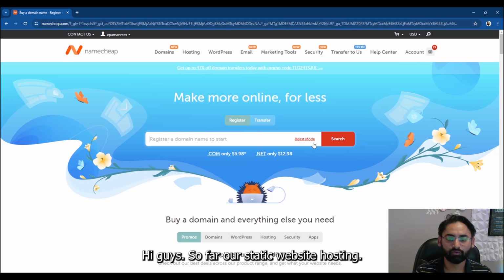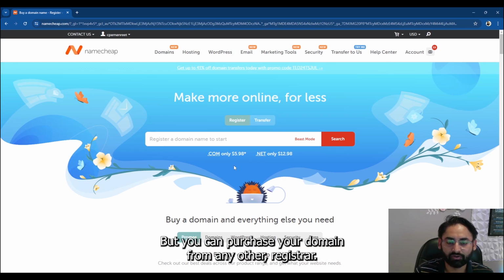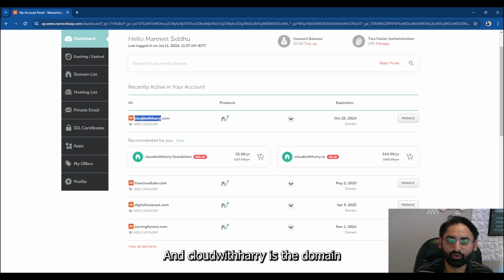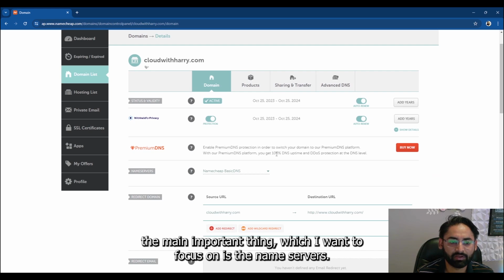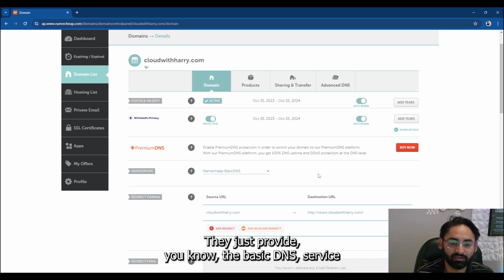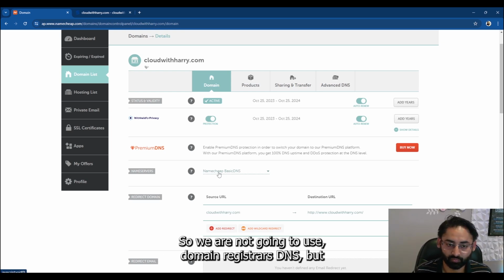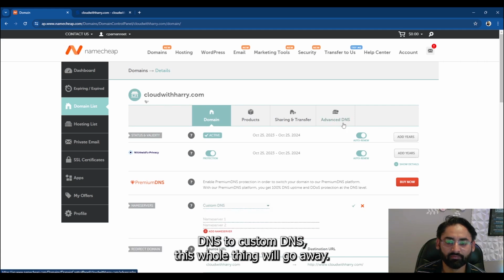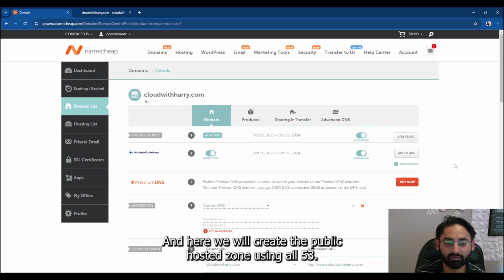Getting Cheap Domain For Website Hosting on AWS | Part 2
This is a Part 2 video for "How to Host a Website on AWS Using Custom Domain Name".

I purchased the domain in the past from NameCheap.com. But if you don’t have a domain, you can buy one from registrars like Namecheap.com, GoDaddy.com, or any other registrar you choose.

Video Chapters:
00:00 - Custom Domain Name From Namecheap
00:48 - Review Custom Domain In NameCheap Account
01:16 - Custom DNS in Domain Registrar Account